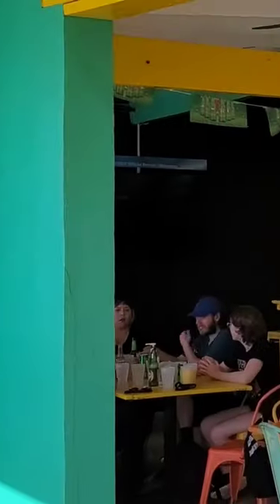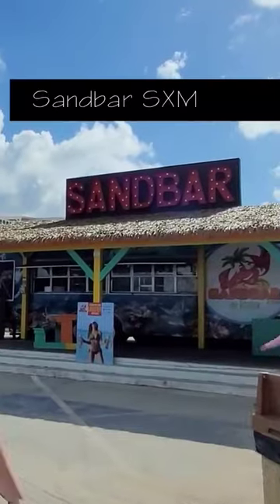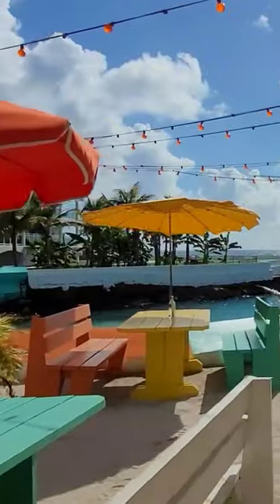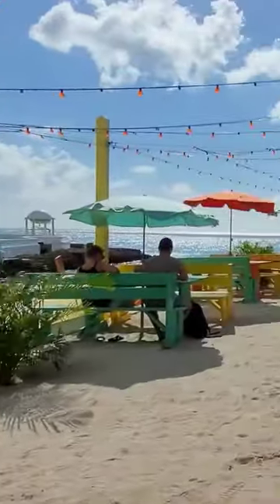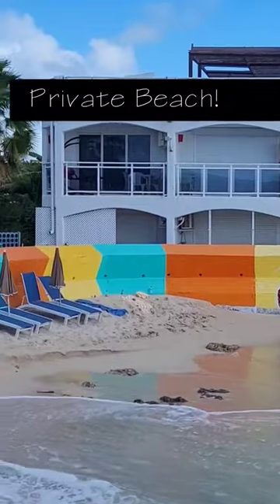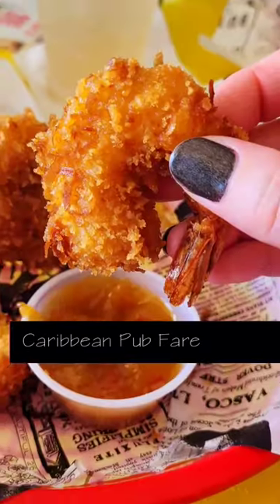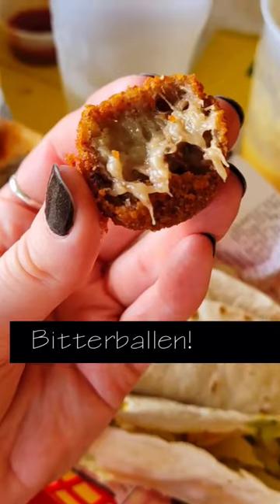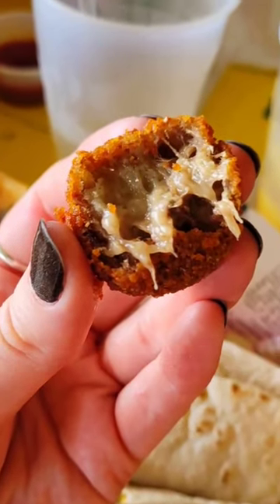Best Beach Bar in St. Maarten